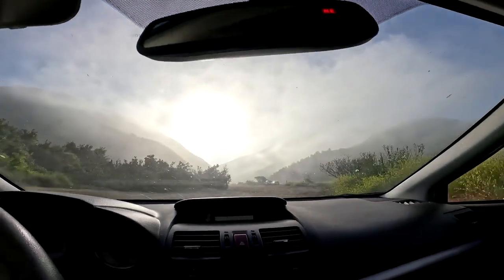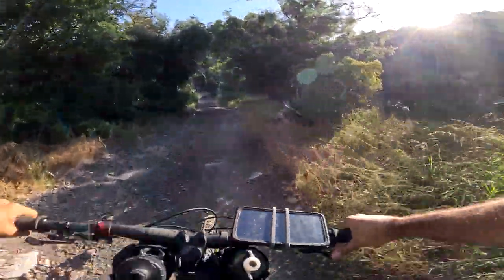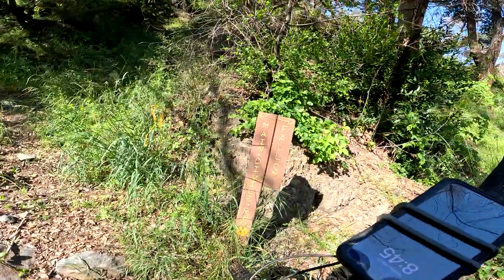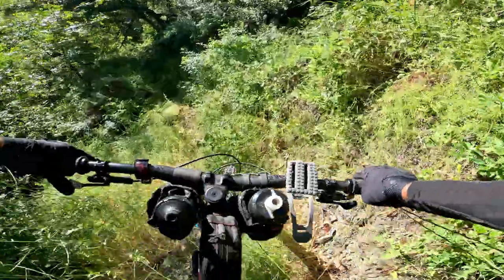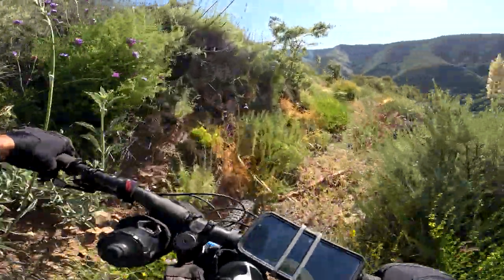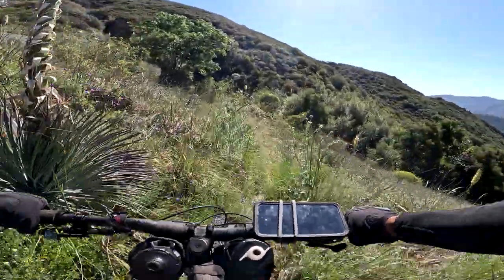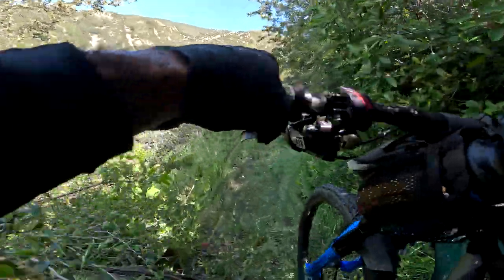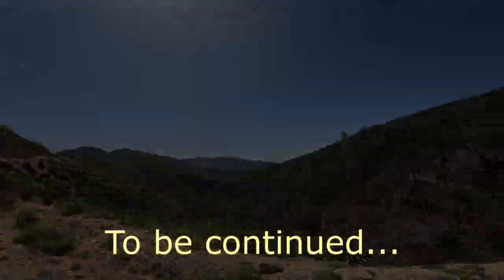Holy Jim Trail Reopens May 2023 (part 1: ascent)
I moved back to Orange County in summer of 2020 and that is when I started exploring the amazing Santa Anas in my backyard. Every trip in the mountains I would go higher, farther, deeper. Since the first time summiting Santiago Peak and seeing the "Road Closed" sign, I was curious what lay beyond the gate South of the peak. The area between Santiago Peak and Trabuco Peak and all the trails in the area (Holy Jim, West Horse Thief, Trabuco) had been closed due to the 2018 Trabuco Canyon Fire.

The Main Divide eventually opened up and I was able to traverse the entire Main Divide for the first time in early Spring 2022. However, the Holy Jim trail only briefly opened up and the weekend I was going to go up Holy Jim Trail for the first time, the forest service started a fire which abruptly closed the trail again. So aside for the brief opening of Holy Jim, the trail has been closed since 2018 for over five years. The two other trails in the area (West Horsethief and Trabuco) have been closed and remain closed since 2018.

Recently, I heard one of these closed trails, the Holy Jim Trail, reopened. So of course I was super excited to go check out the trail and the namesake Holy Jim Falls. This is my first time riding this trail. As you can see in the video, in the five years it has been closed nature has reclaimed the trail. Its Jurassic Park out there.

We need our other trails West Horsethief and Trabuco to re-open and be restored. Please help by getting involved with The Warriors Society, a group that works to maintain trails in the Cleveland National Forest.

This video is part one of my ride that day: the ascent up Holy Jim Trail.